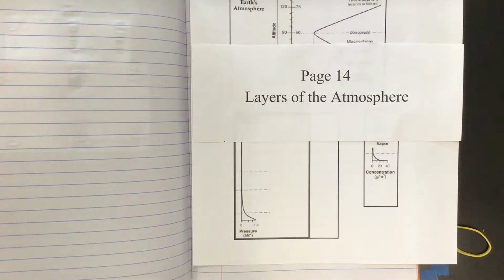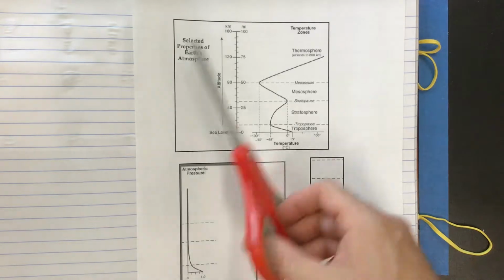ESRTLayersOfAtmosphere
Foldable NYS ESRT